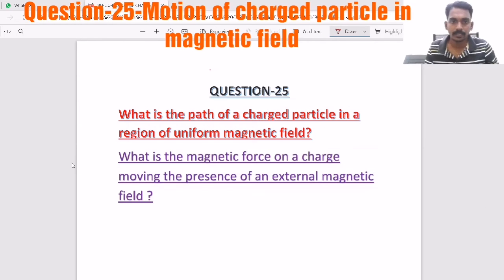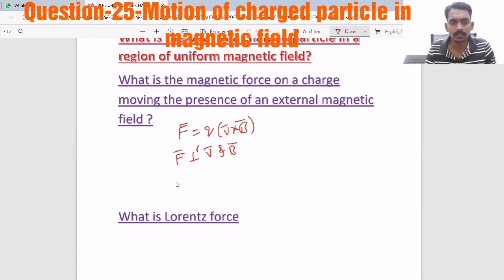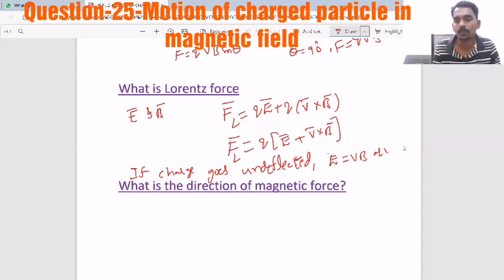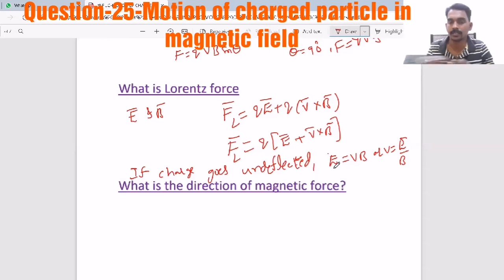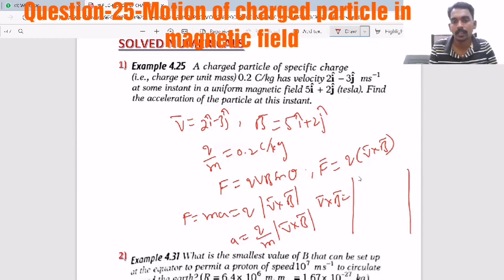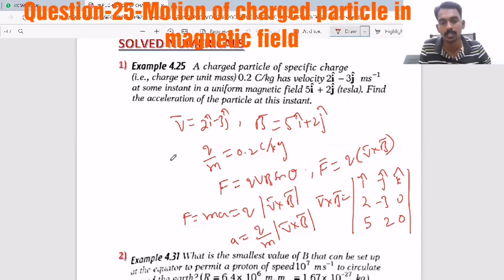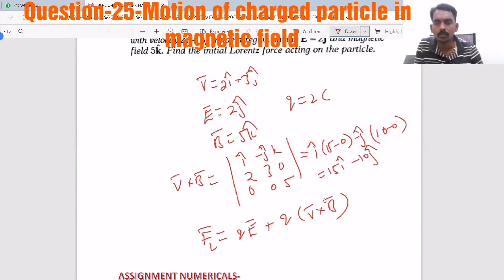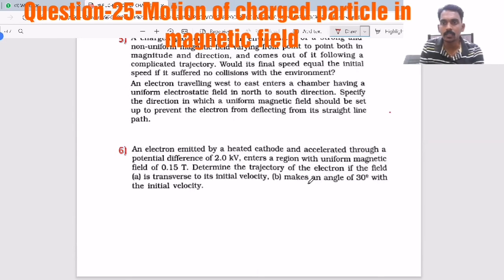Question-25-Motion of charged particle in magnetic field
What's the path of charged particle in uniform magnetic field and lorentz force